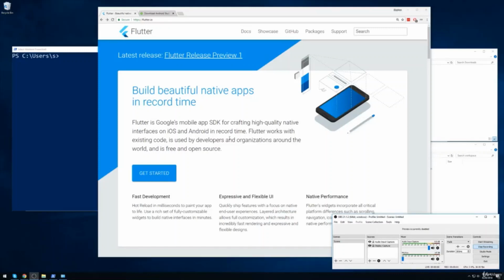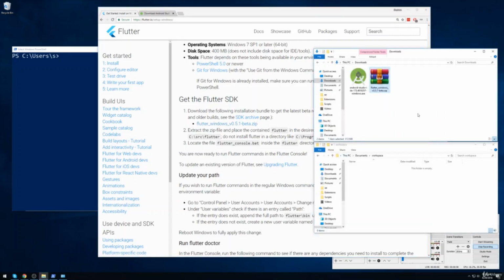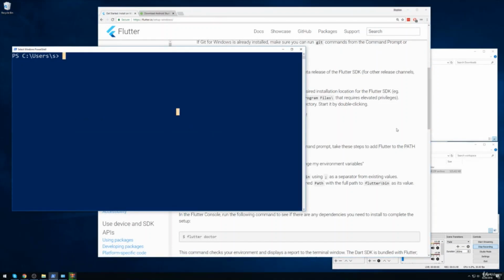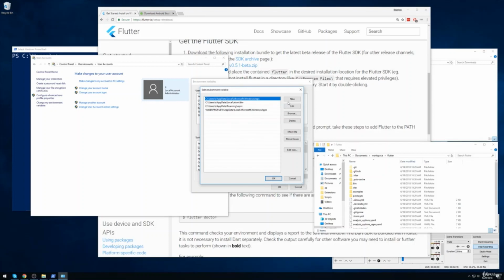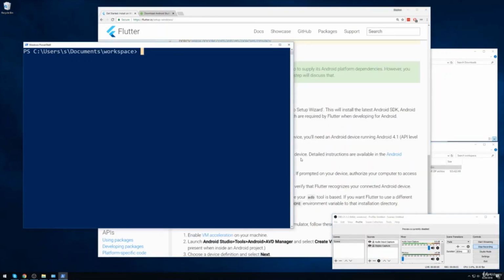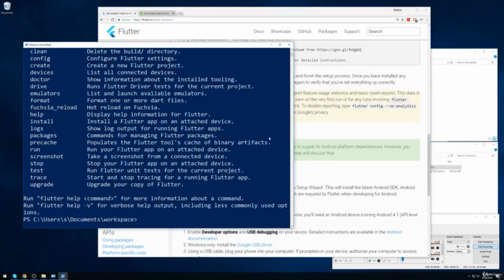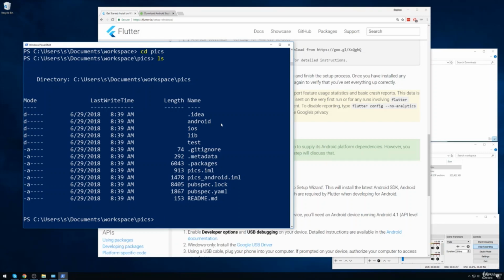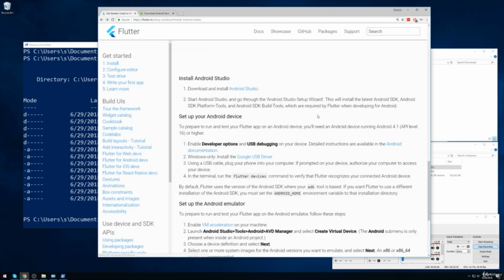Flutter Installation part 32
Flutter Installation